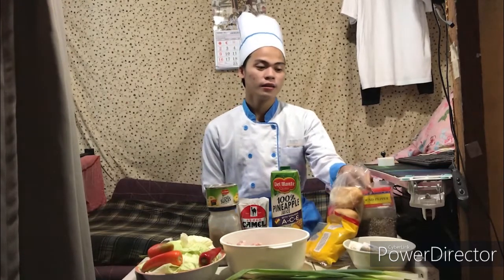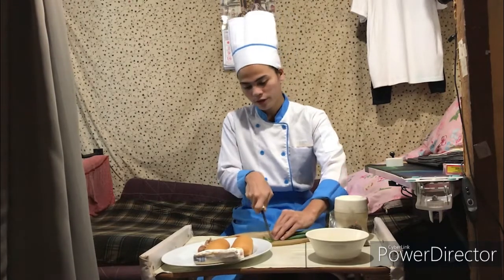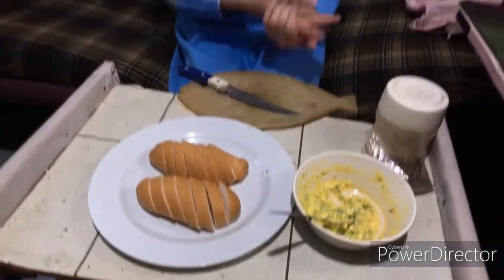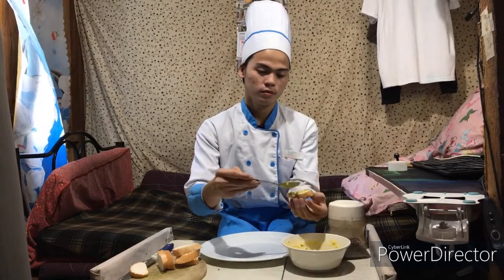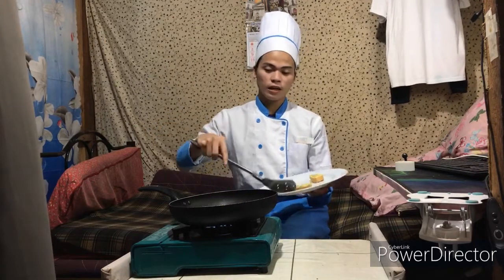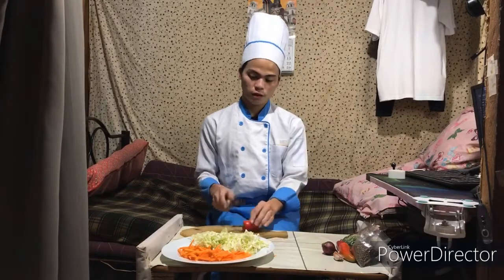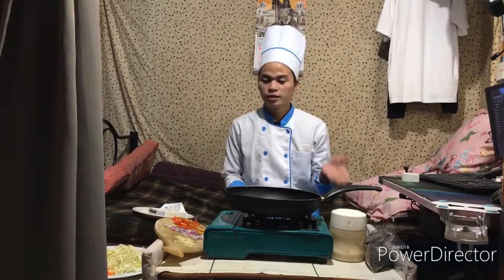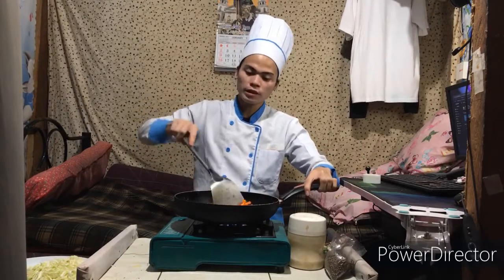Clock Method Plating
Go Grow Glow Food Presentation